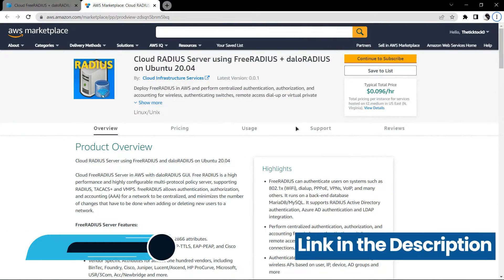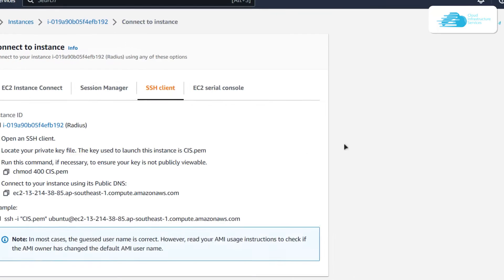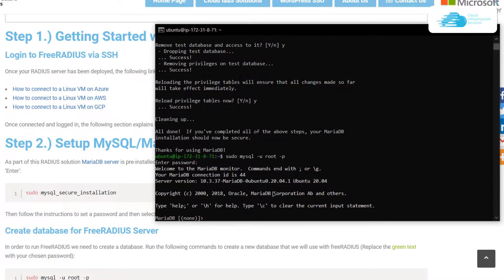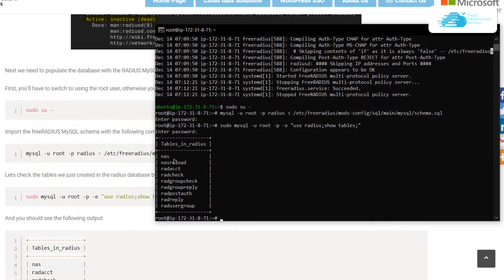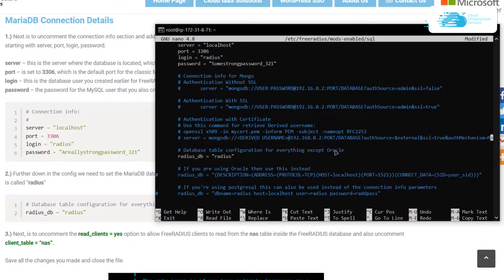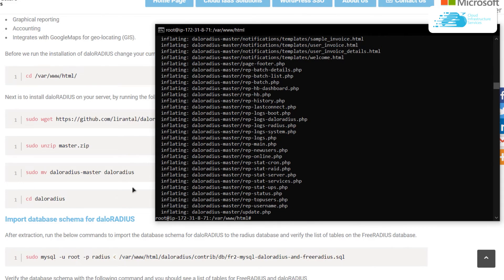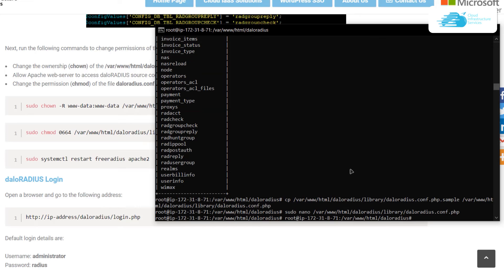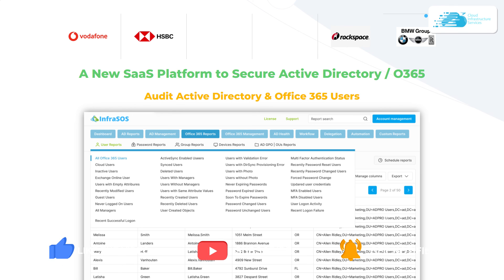How to setup FreeRADIUS and daloRADIUS Server on AWS (Cloud Radius Server)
How to setup FreeRADIUS and daloRADIUS Server on AWS (Cloud Radius Server):  Free RADIUS is a high performance and highly configurable multi-protocol policy server, supporting RADIUS, DHCPv4 DHCPv6, TACACS+ and VMPS.  freeRADIUS allows authentication, authorization, and accounting (AAA) for a network to be centralized, and minimizes the number of changes that have to be done when adding or deleting new users to a network.

This video will shw the steps to Deploy FreeRADIUS + daloRadus on AWS

⏰Timestamps⏰
00:00 Intro FreeRADIUS AWS
00:22 Create VM Instance
01:37 Create SSH Connection with EC2 Instance
02:13 Configurations for Free Radius Server
07:16 Setup DaloRadius
09:28 Visit DaloRadius Portal
10:00 Outro FreeRADIUS Authentication

🔗 Deploy FreeRADIUS and daloRADIUS on Ubuntu 20.04 from AWS Marketplace:

FreeRADIUS Server Features:
-Complete support for RFC 2865 and RFC 2866 attributes.
-EAP with EAP-MD5, EAP-SIM, EAP-TLS, EAP-TTLS, EAP-PEAP, and Cisco LEAP EAP sub-types
-Vendor Specific Attributes for almost one hundred vendors, including BinTec, Foundry, Cisco, Juniper, Lucent/Ascend, HP ProCurve, Microsoft, USR/3Com, Acc/Newbridge and more.
-FreeRADIUS provides a wide range of methods to select user configurations. The server can select a configuration based on any type of criteria or attribute.
-FreeRADIUS is designed to be secure and is one of the fastest and scalable products available for RADIUS.
-Authenticate users via simple methods (PAP, CHAP, MS-CHAP, MS-CHAPv2, SIP Digest) and all common EAP types. All client operating systems are supported
-Both pre-authentication and post-authentication policies are supported.
-IP addresses can be allocated through IP Pools.
-All common accounting methods are supported
-Any RADIUS request can be proxied.
-Supports virtual servers
-VLAN assignment may be done via the VMPS protocol.
-Supports RADIUS Active Directory authentication, Azure AD authentication and LDAP.
-All known RADIUS Clients are supported.

daloRADIUS Features:
-RADIUS User Management
-Reporting
-Accounting and visual graphs
-RADIUS user activity reporting
-Manage hotspots
-Supports ISP deployments
-Billing engine
-Integrates with GoogleMaps for Geo-locating